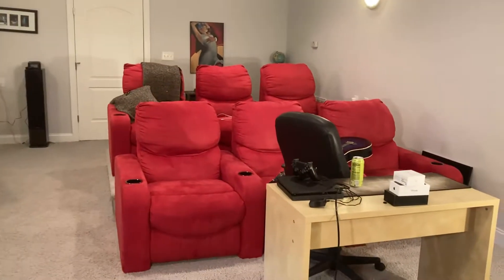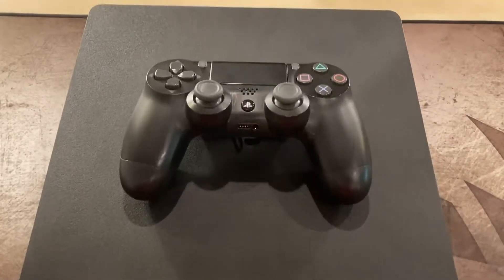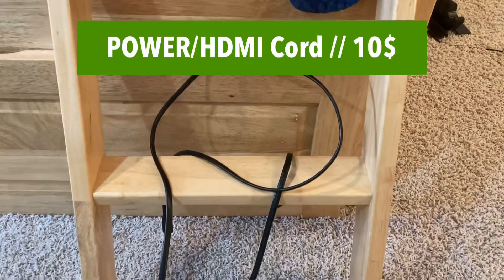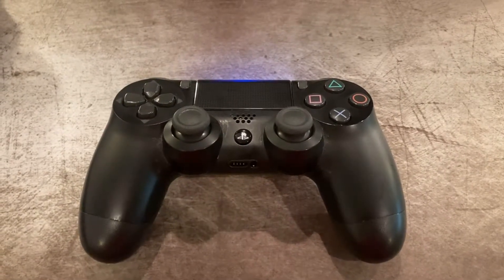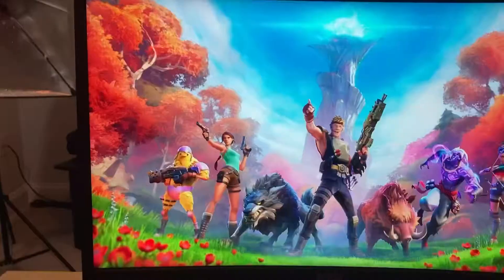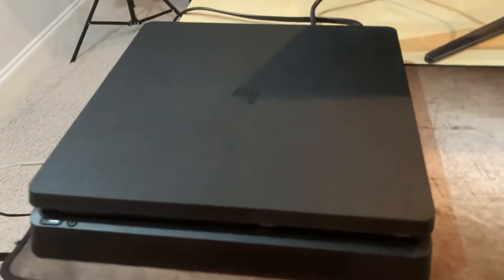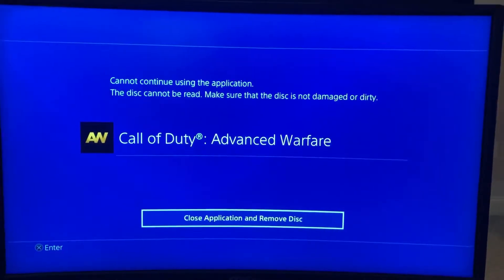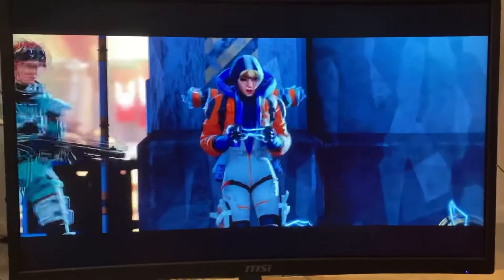Ps4 Console Review : 2021 ( Video Edit )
@nxciproductions made this video! Go check it out!